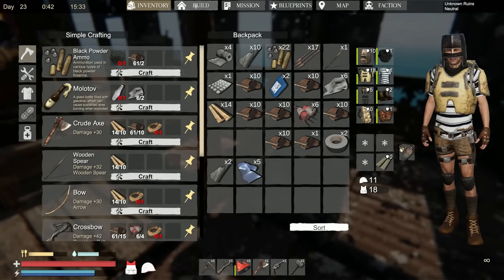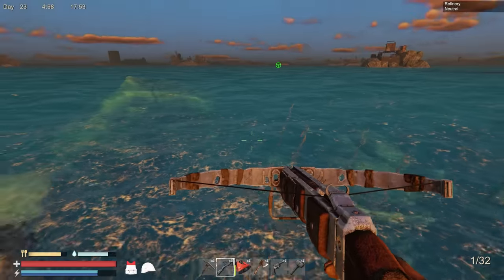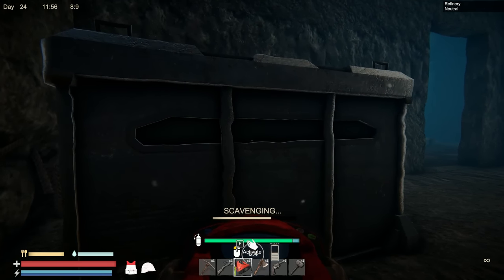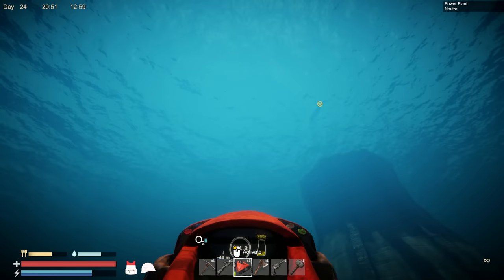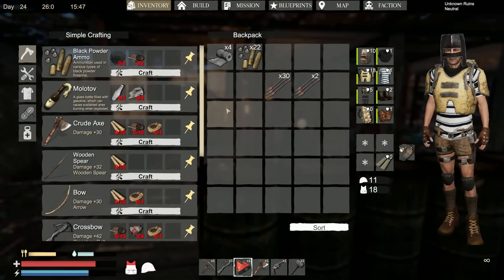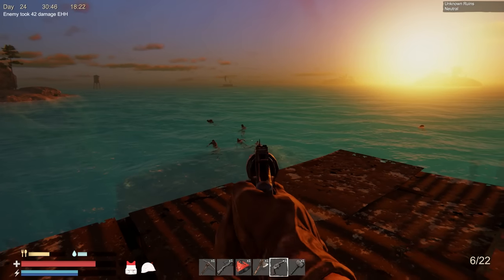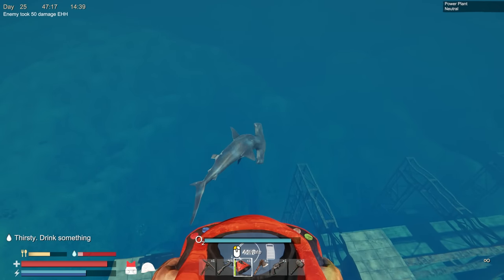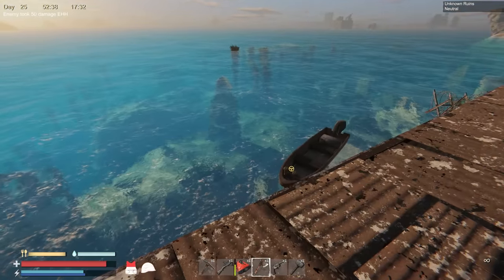Exploring An UNDERWATER POWER PLANT With A NEW BOAT! Sunkenland [E11]